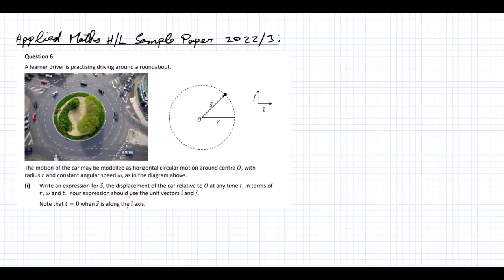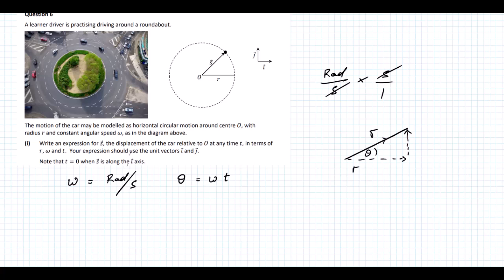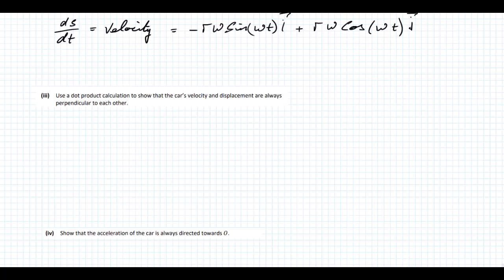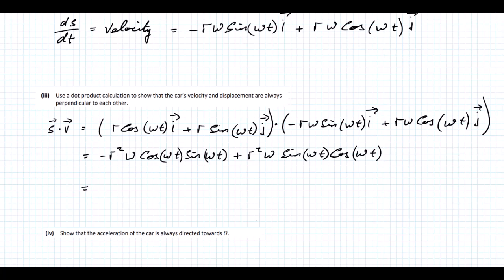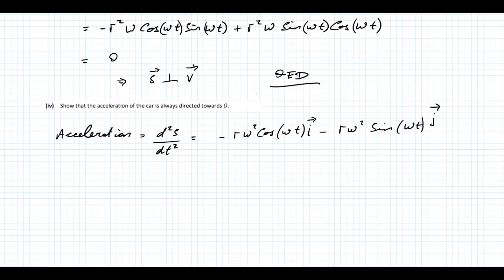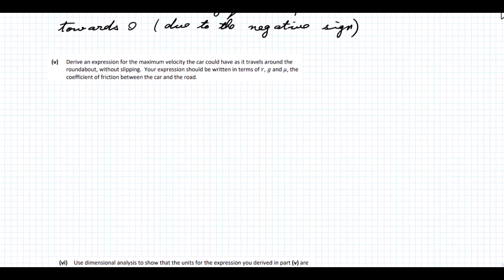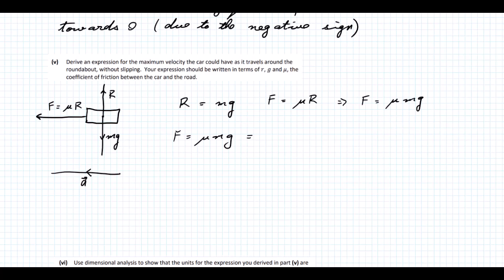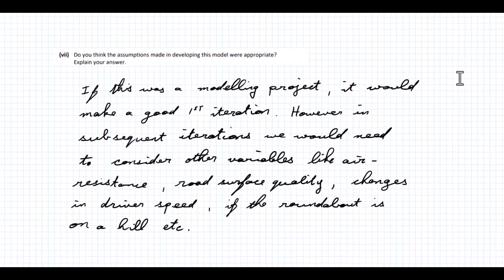Applied Maths HL Sample Paper 2022 2023 Q 6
This is the solutions to the Applied Maths Sample Paper 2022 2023 question 6